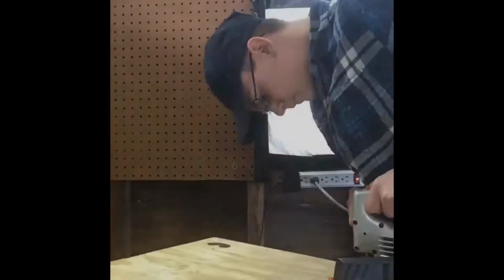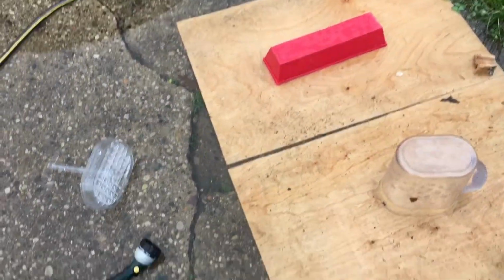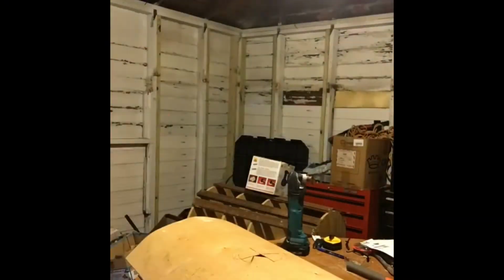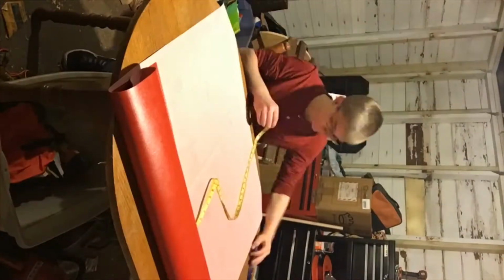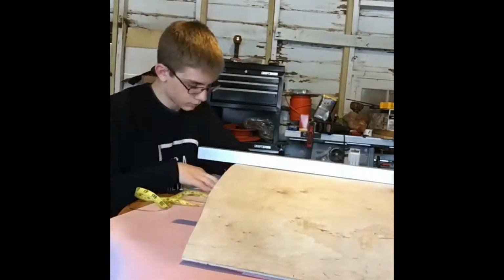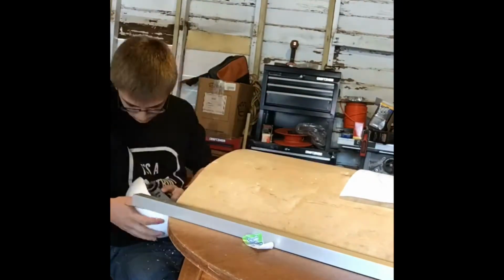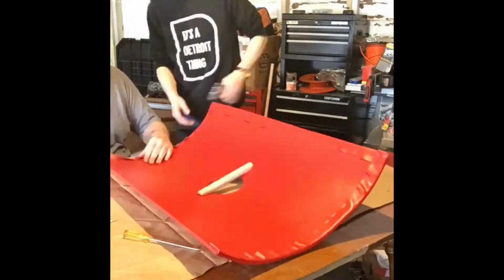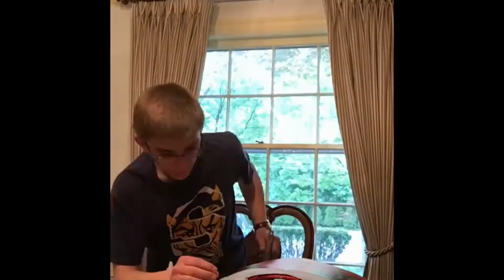How to Make a Roman Shield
I show you how I made a roman style shield